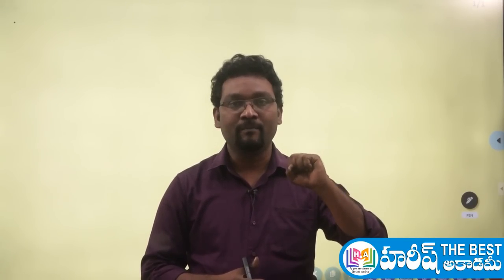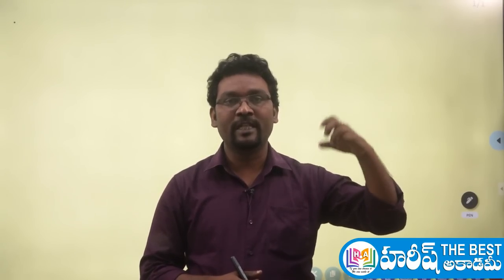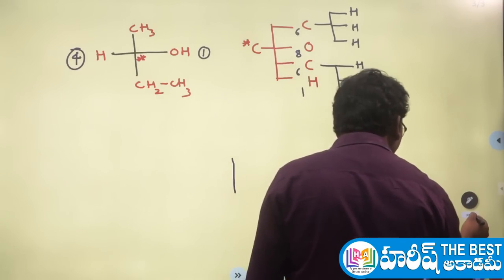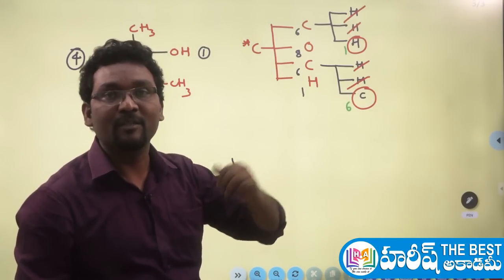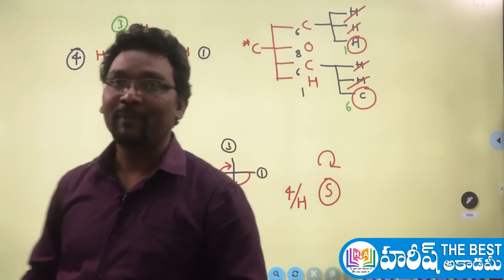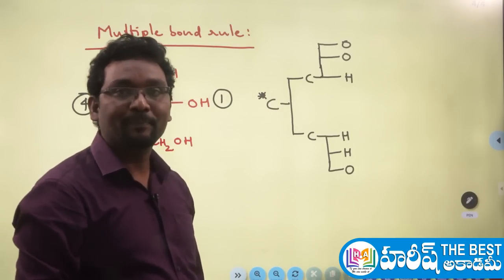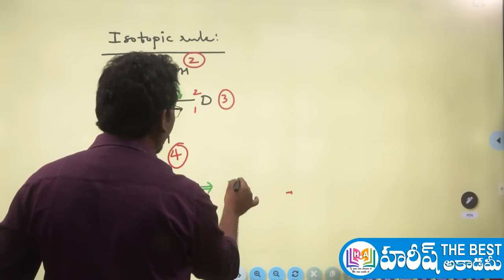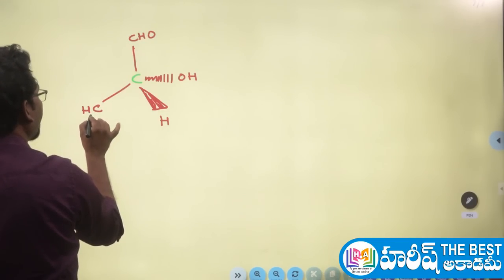JL CHMISTRY BY PAVAN SIR | JLCHEMISTRY COACHING | Hareesh Academy | Junior Lecturer